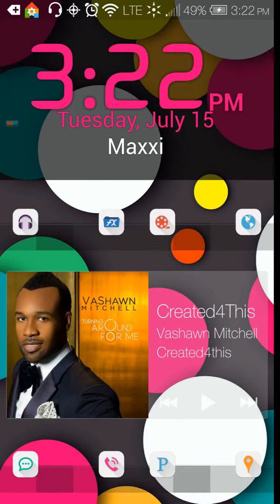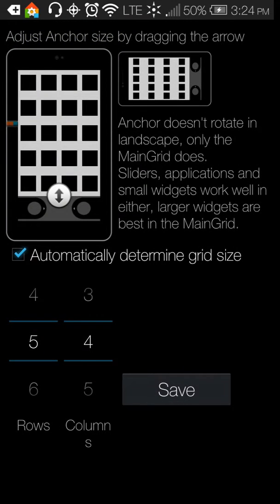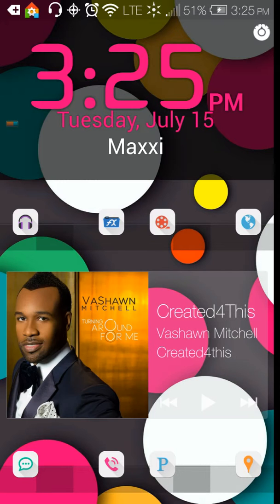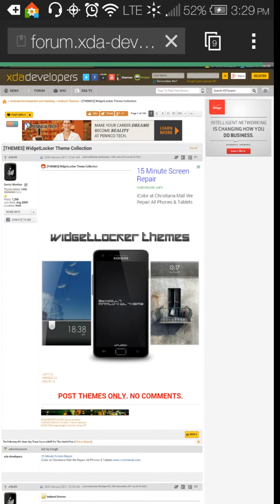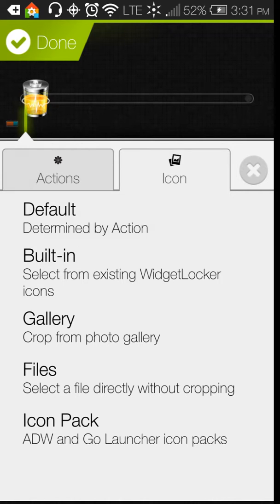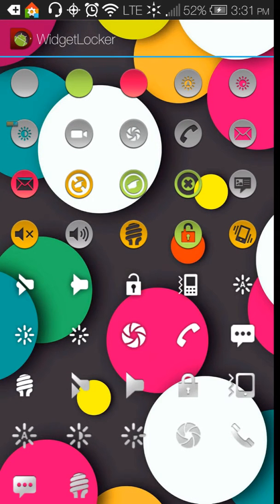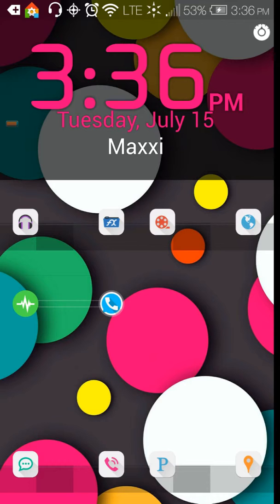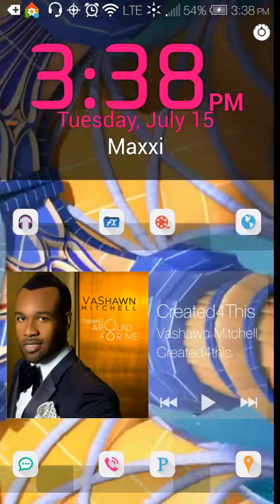Customize your lockscreen with the Widget Locker app.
This is a paid app,  but worth it. This is version 2.4.3. I have used this on both my old and new device. Tried others, and this still is the best lockscreen to m; because of how customizable it is.